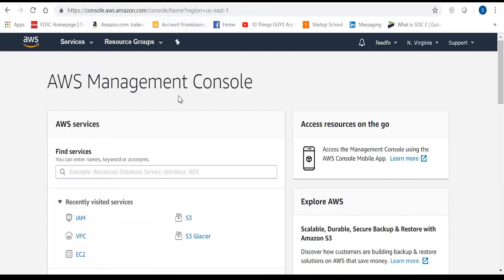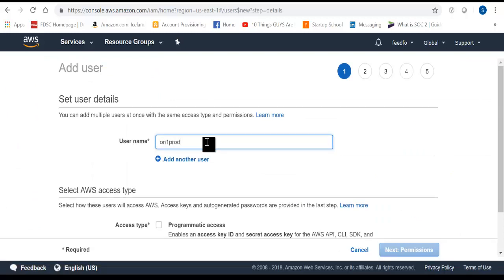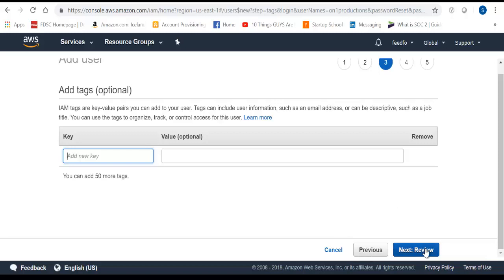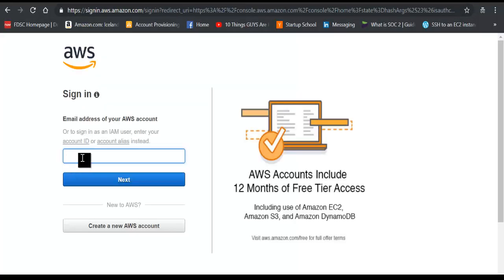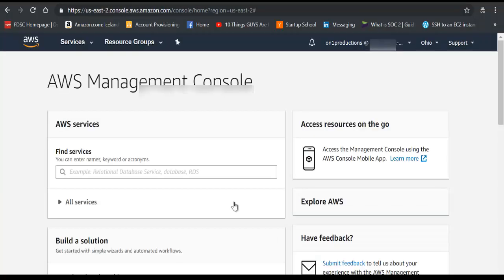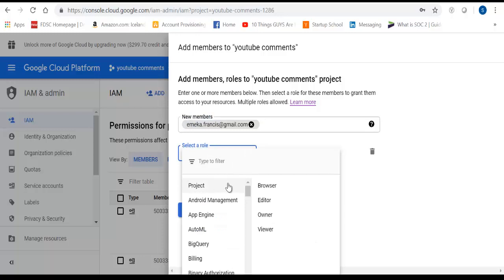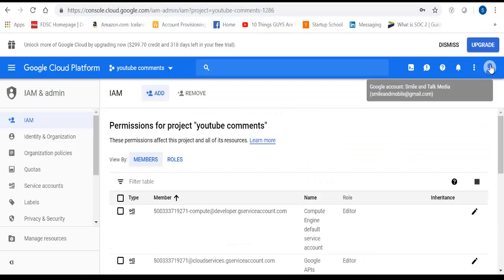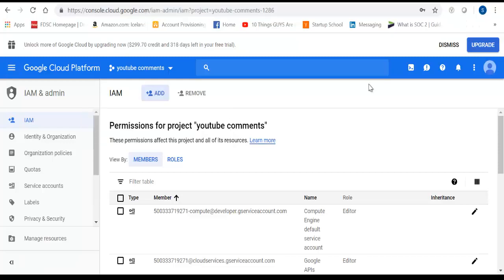GCP vs. AWS Lab: Creating new Users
In this video I will show you how to create a new user and assign a role on both Amazon Web Services Platform and the Google Cloud platform.